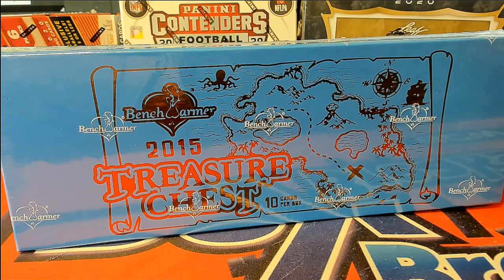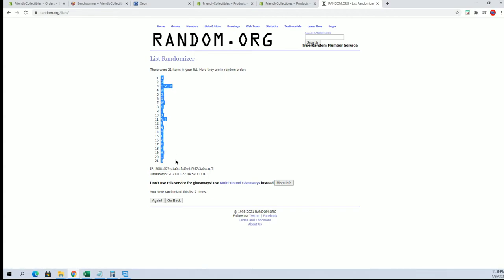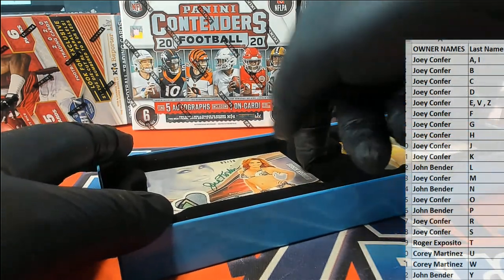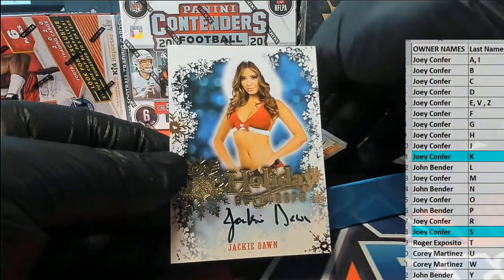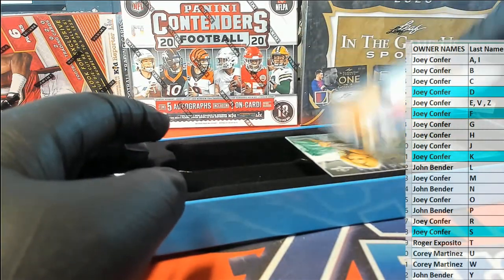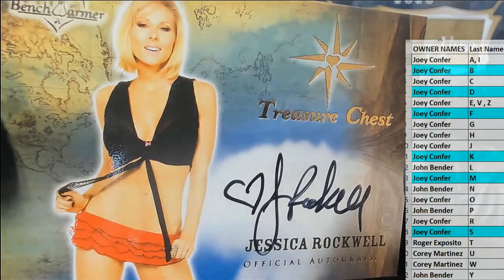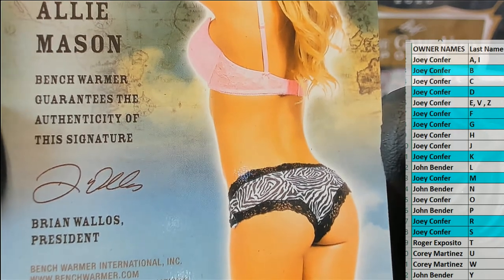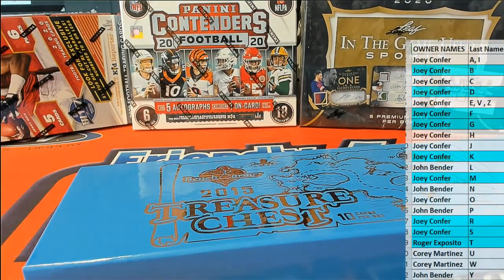2015 Benchwarmer Treasure Chest ID 15BWTRCHEST101